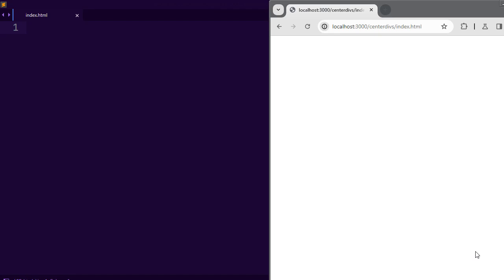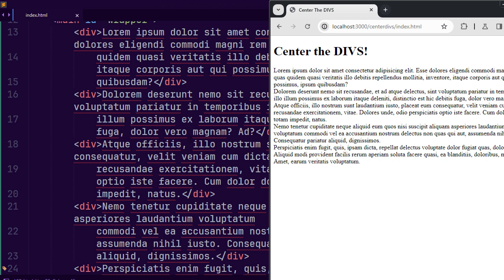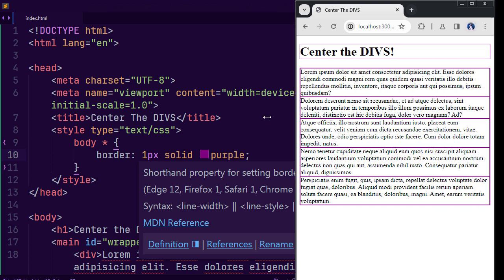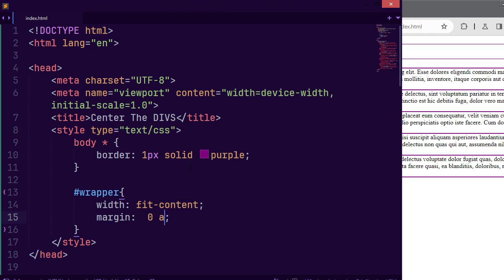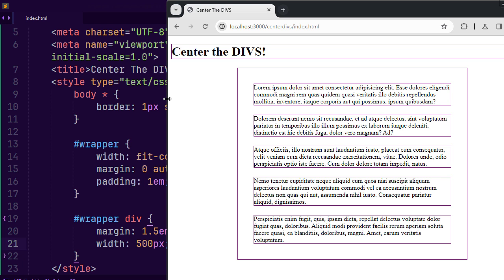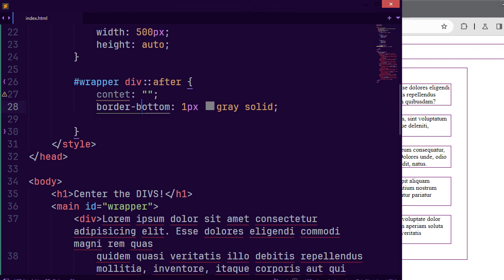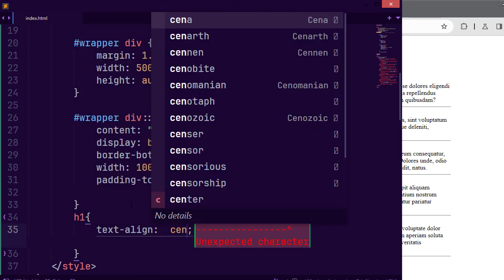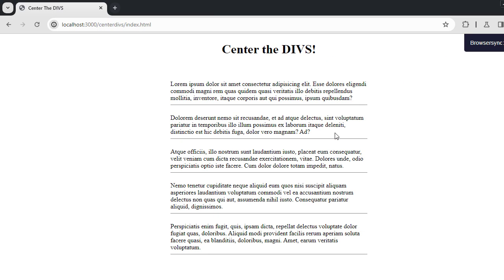How I Center the DIVs in 2024... Elegant solution with 2 lines of css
Centering the divs has been classic problem in the web development and web design for years.

There are many solutions including the display: table, CSS Flex and Grid

 In this video we gonna center the divs with the classic margin: 0 auto and for the width , we set it to the fit-content.

 This solution should works in many scenarios out of the box.